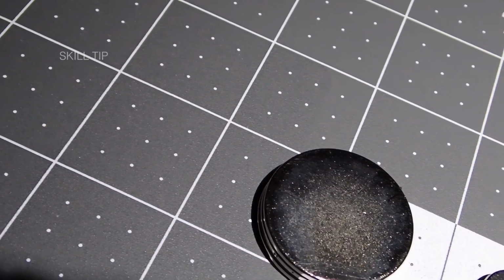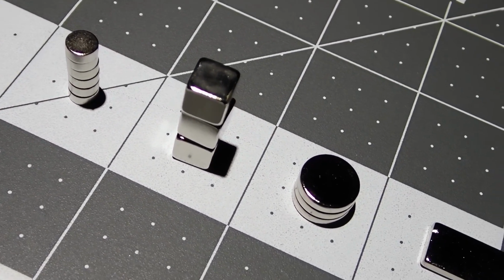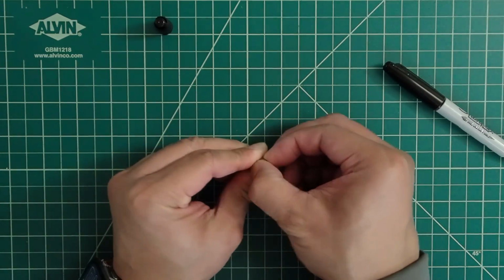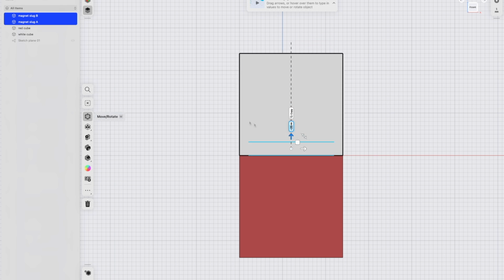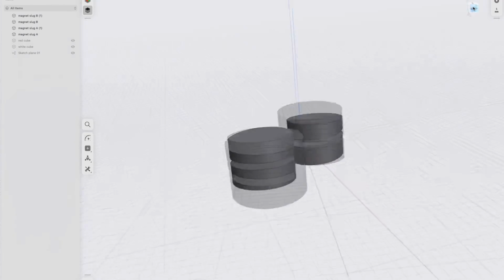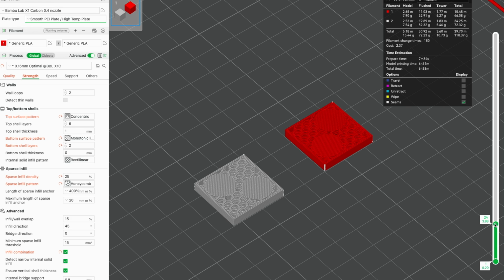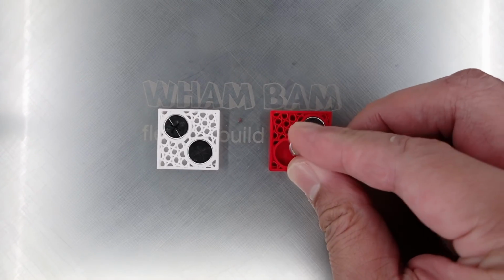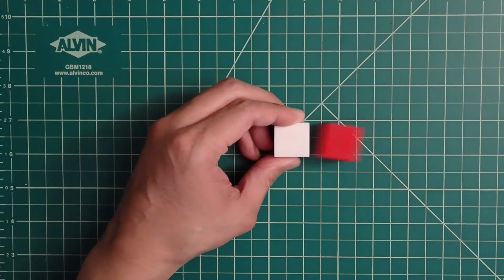Embedding Hidden Magnets in 3D Prints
Incorporating magnets into a 3D printed project can add functionality not otherwise possible. Embedding them within the piece (as opposed to gluing or press-fitting them into the piece after printing is complete) can result in a cleaner, more seamless appearance. This video is an introduction to the basic process.